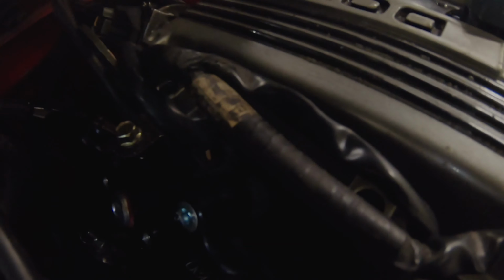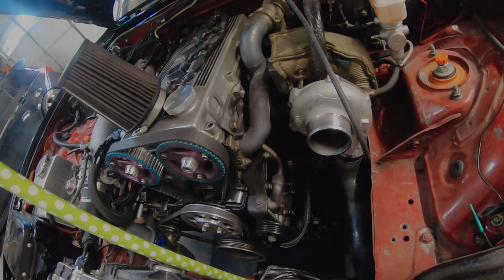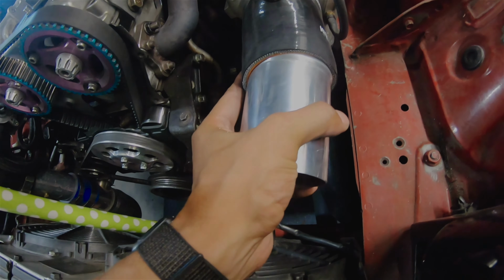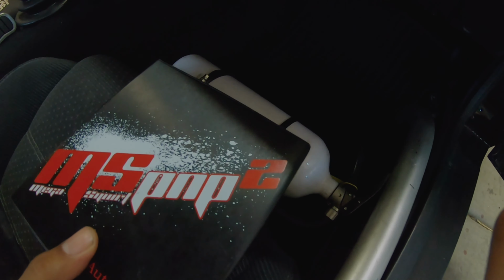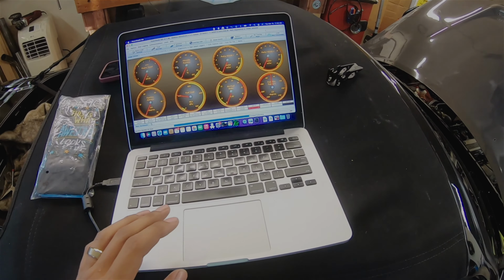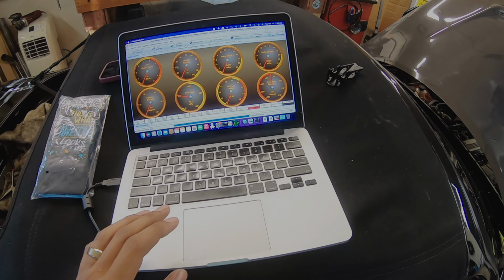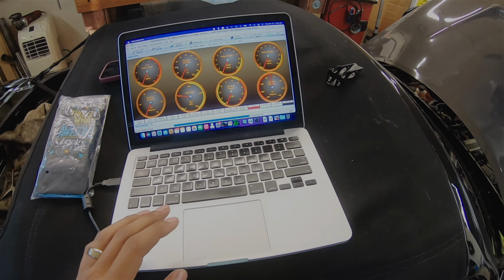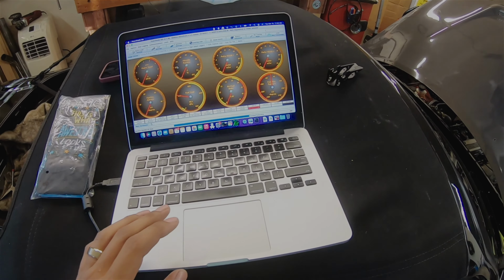EP 48: New ECU and Fuel Pump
In this episode I walk through finally installing my new to me ECU and Deatschwerks DW300 (340LPH) In-Tank Fuel Pump

If you prefer reading build threads might I suggest my readable build thread:

Beats:

producer(s):
Prod by: Skyz Beats x ProdYP x prod. KXVI x Waveyy Beats